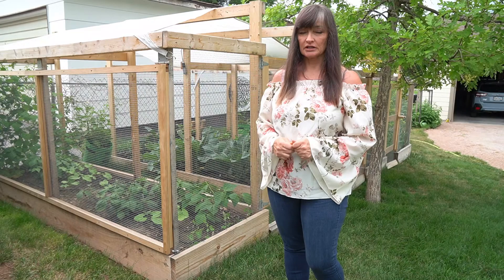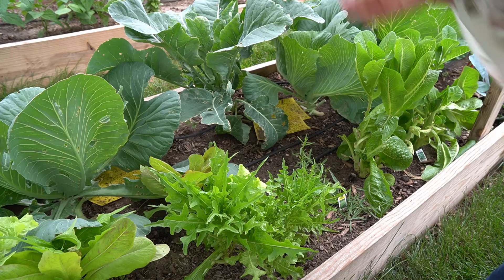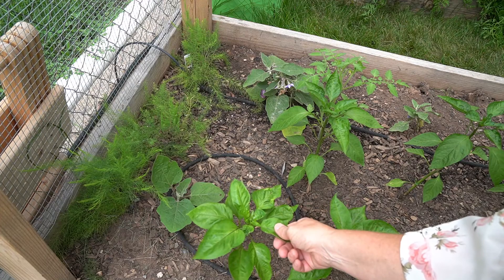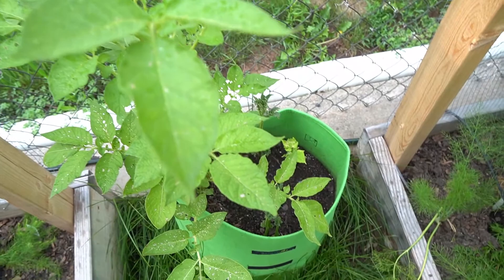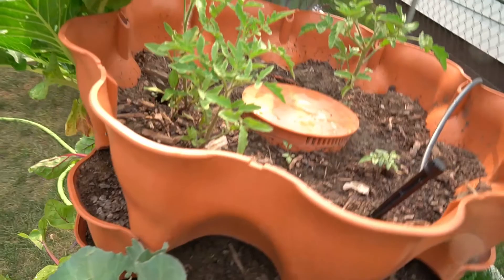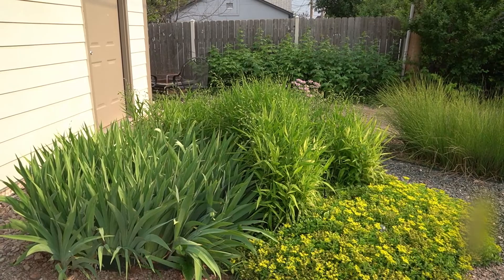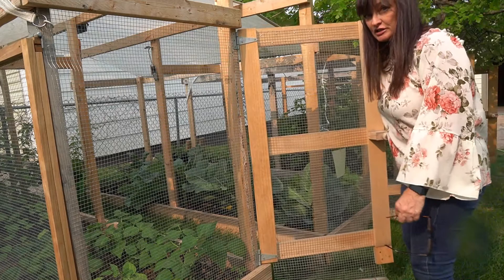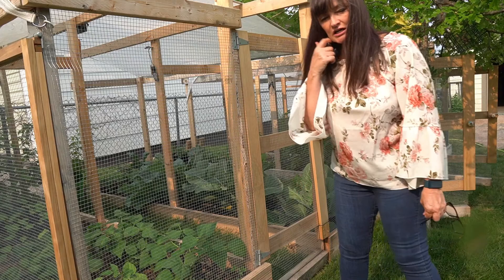Summer Garden Tour July | Raised Bed Gardening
Tour my summer garden in July with me!  Links to seeds and supplies and a list of what I've planted is below!

▬▬▬▬▬ Related Links ▬▬▬▬▬
🔥 In this video:
Scarlet emporor runner bean seeds
Leek seeds
Dwarf greek basil seeds
Tigerella tomato seeds
Pink Berkeley tie dye tomato seeds
Kaleidoscope carrot seeds
Black sea man tomato seeds
Ananas noir (black pineapple) tomato seeds
Atomic grape tomato seeds
Fairy tale eggplant seeds
Gold medal tomato seeds
Kellogg's breakfast tomato seeds
Potato grow bags
Garden covers - Garden covers
Sticky traps

Also planted:
Peas
Green & purple bush beans
Pole beans
Nantes & Little finger carrots
Parsnips
Red, yellow, and white onions
Shallots
Radishes
Fennel bulb
Beets
Bell peppers
Jalapeno peppers
Parsley, basil, oregano, tarragon, rosemary, thyme, sage, cilantro
Lettuces
Spinach
Swiss chard
Broccoli, broccoli rabe, cauliflower, green & purple cabbage, pak choi
Kale
Asparagus
White, yellow, and red potatoes
Patio corn
Butternut & spaghetti squash
Nasturiums & marigolds
Raspberries
Nanking cherries
Chamomile
Chives
Ginger mint
Bee balm
Dill
Lavender
Lemon grass

My family calls me Mini Martha, you know, Martha Stewart Living! My friends have told me my decorating should be in Midwest Living magazine. I think if you mix in some Eamon and Bec for the fun and adventure, Shawn James and his My Self Reliance channel for my dream of off-grid cabin living, nearby Jill Winger and the Prairie Homestead for realness, This Old House for the constant maintenance I'm doing, Simple Living Alaska for relatability and practicality, Shaye with The Elliott Homestead for her love of art in the home and garden, Angie HotandFlashy for her anti-aging routine, and Kalyn Nicholson for the spiritual side of me, and they might be right!